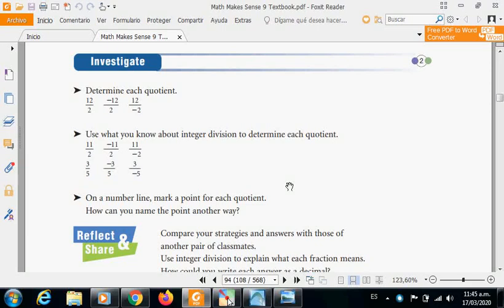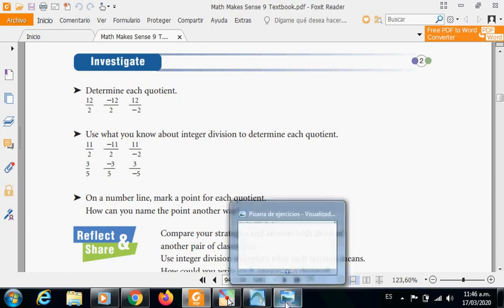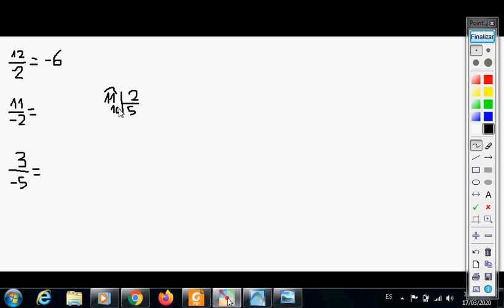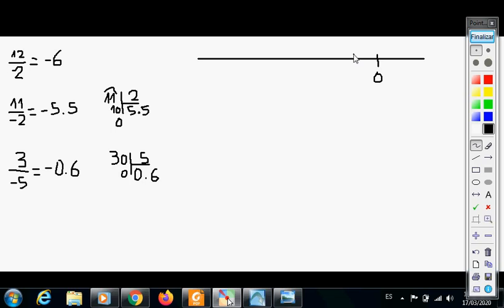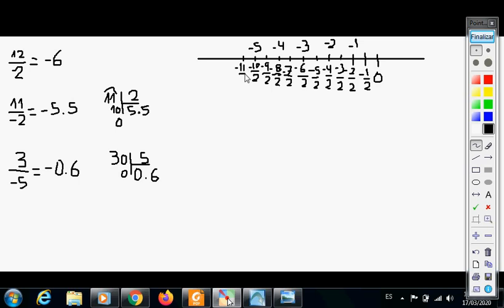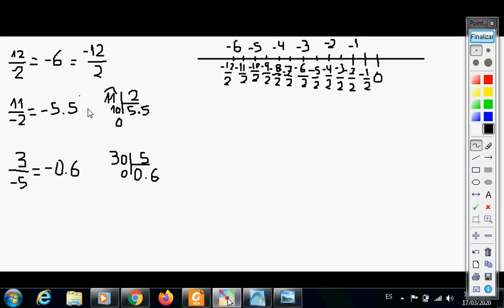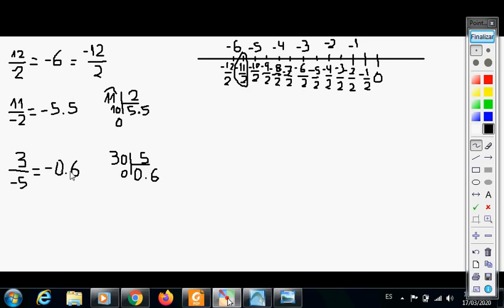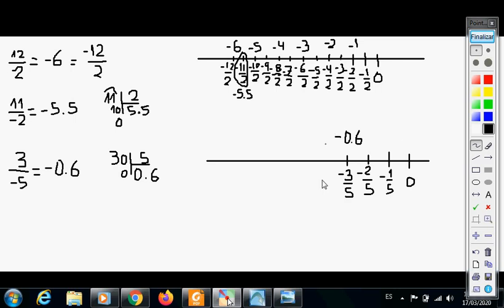Investigate page 94 or 108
THis is oru first exercise. I hope you can understand it. Rational numbers are both positive and negative fractions.